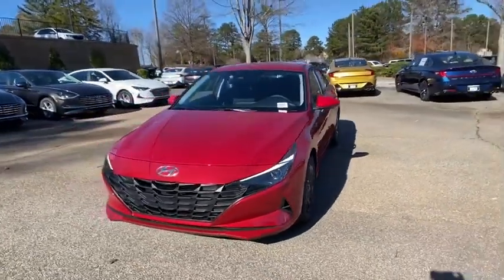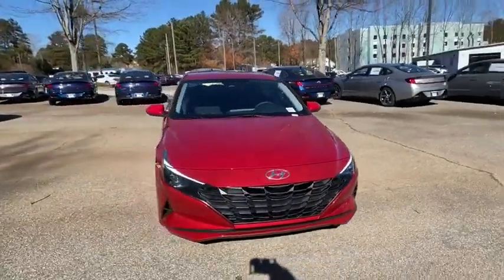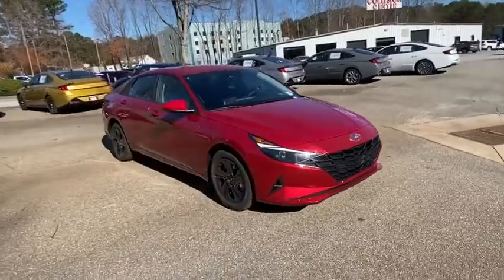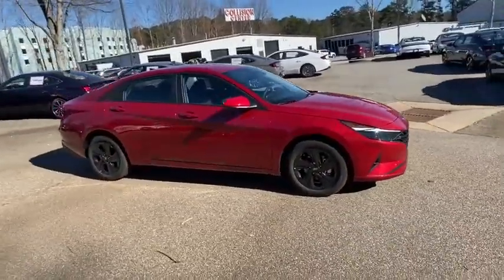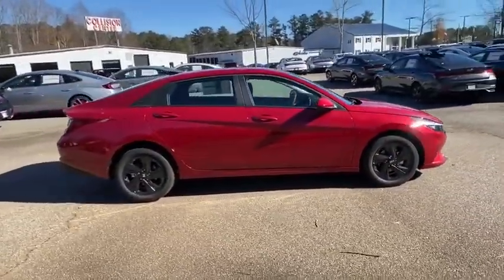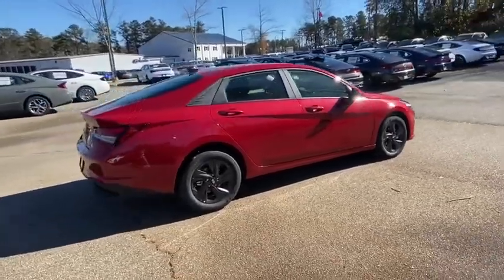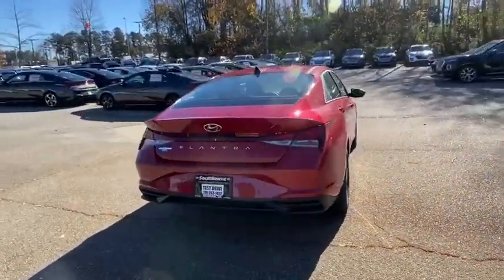2021 Hyundai Elantra Newnan, Peach Tree, Carrollton, Grantville, Palmetto, GA 2A5404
Scarlet Red Pearl New 2021 Hyundai Elantra available in Newnan, Georgia at  at Southtowne Hyundai Newnan. Servicing the Peach Tree, Carrollton, Grantville, Palmetto, GA area.

800 Bullsboro Dr.

2021 Hyundai Elantra SEL Scarlet Red Pearl 4D Sedan FWD IVT 2.0L 4-Cylinder DOHC 16VbrbrTHIS VEHICLE INCLUDES THE FOLLOWING FEATURES AND OPTIONS: Cargo Package (Cargo Block Cargo Net and Reversible Cargo Tray) Option Group 01 16 x 6.5J Alloy Wheels 4-Wheel Disc Brakes 6 Speakers ABS brakes Air Conditioning AM/FM radio: SiriusXM Auto High-beam Headlights Automatic temperature control Brake assist Bumpers: body-color Carpeted Floor Mats Delay-off headlights Driver door bin Driver vanity mirror Dual front impact airbags Dual front side impact airbags Electronic Stability Control Emergency communication system: Blue Link Connected Car Service (3-year complimentary subscription) Exterior Parking Camera Rear Front anti-roll bar Front Bucket Seats Front Center Armrest Front dual zone A/C Front reading lights Front wheel independent suspension Fully automatic headlights Illuminated entry Low tire pressure warning Occupant sensing airbag Outside temperature display Overhead airbag Overhead console Panic alarm Passenger door bin Passenger vanity mirror Power door mirrors Power steering Power windows Premium Cloth Seat Trim Radio: AM/FM/HD/SiriusXM Display Audio Rear window defroster Remote keyless entry Security system Speed control Speed-sensing steering Steering wheel mounted audio controls Tachometer Telescoping steering wheel Tilt steering wheel Traction control Trip computer and Variably intermittent wipers.brWe offer market based pricing so please call to check on the availability of this vehicle. We will buy your vehicle even if you do not buy ours. Open 7 Days a Week to Serve you. 9-8pm M-F 9-7pm SAT SUN. 1-5pm. SouthTowne is a family owned and operated full-service dealer serving the communities of Newnan Peachtree City Carrollton Griffin LaGrange Columbus Union City Morrow Riverdale Fayetteville and the rest of Greater Atlanta for more than 25 years. We are 100% committed to ensuring this will be the most pleasant car-buying and ownership experience youve encountered. We look forward to the opportunity to earn your business. Price does not include tax tag or title fees. Dealer retains all rebates. Not compatible with special APR. Price does includes: $500 - HMF Standard Rate Bonus Cash . Exp. 01/04/2021 $500 - Retail Bonus Cash. Exp. 01/04/2021